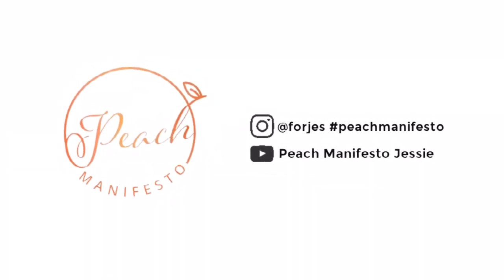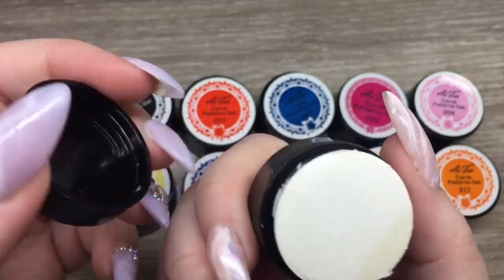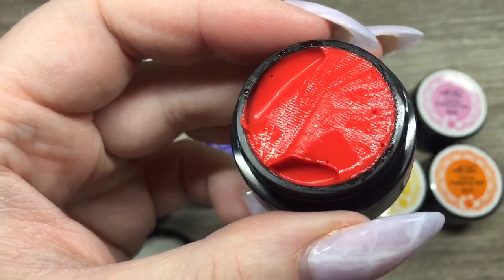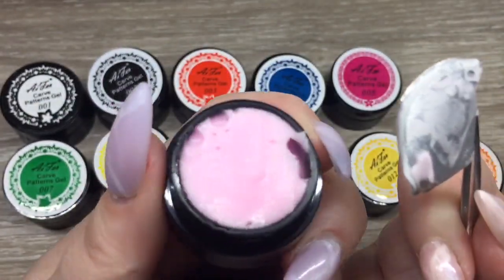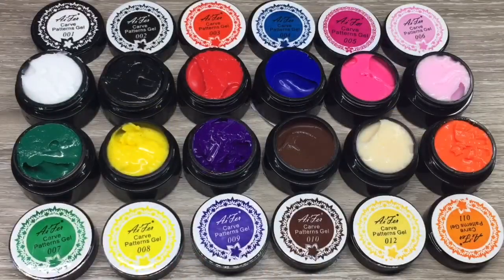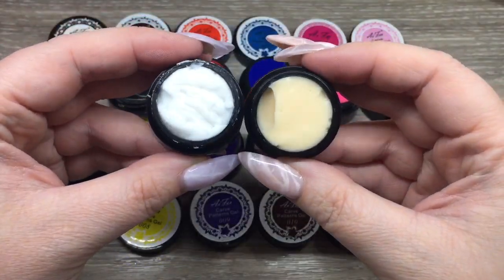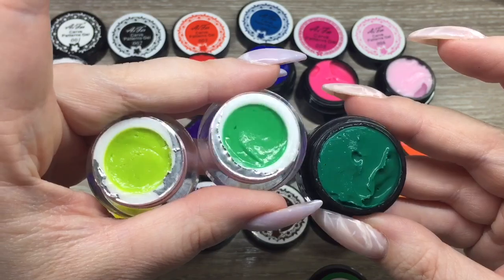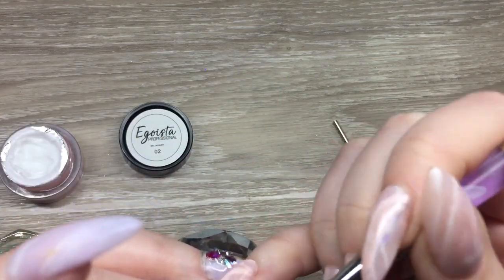AliExpress Haul ! 3D gel compared to professional brand!!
All purchased from this seller took about 5 weeks so a bit longer than usual
 -Ellwings Secret Store
For lending me her professional set of 3D gels